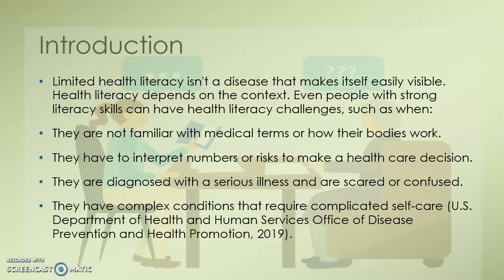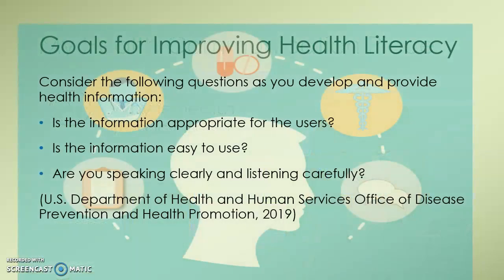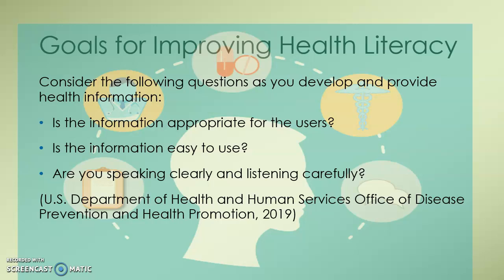DNPU_705_Health Comm. Campaign